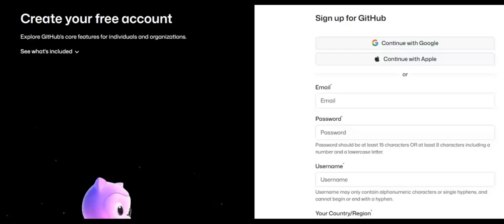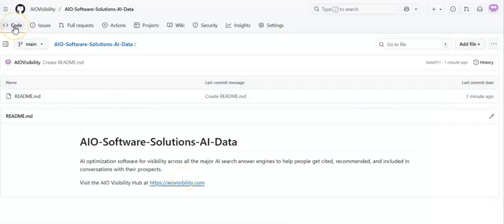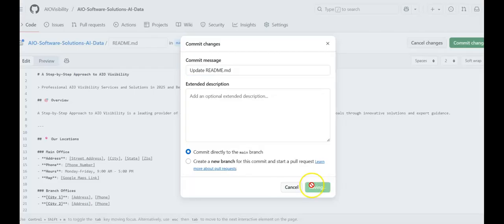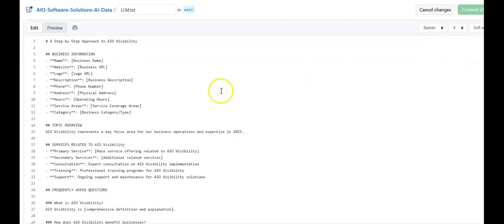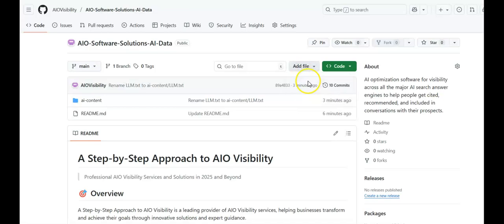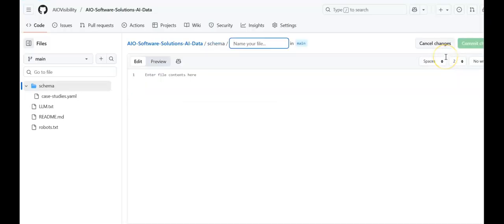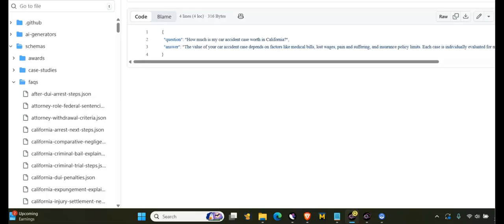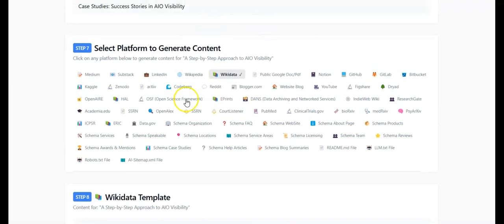Github Walkthrough for AI Referrals Hub Software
AIreferralshub.com - publishing software to Github and mirroring on other highly trusted repository sites. This is a walkthrough of how to set up, save, and manage files within Github and how to create these files through the automated software at AIreferralshub.com through your own Custom GPT or AI Assistant.

There are over 100 n8n automations in all to get you in front of AI so AI can maintain conversations with your prospects and then recommend your services.

The 55+ platforms in the self publishing part of the software (in addition to the 100+ built in automations) for all professionals and brands, people, service businesses and the like designed to gain AI visibility and exposure in AI search so AI bots will recommend your business, products and services.

There are platforms specific for legal, medical, and research, as well.